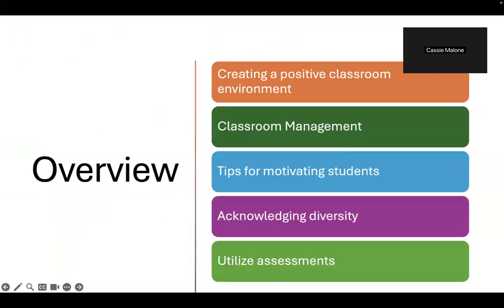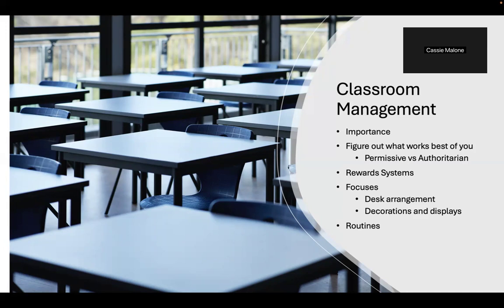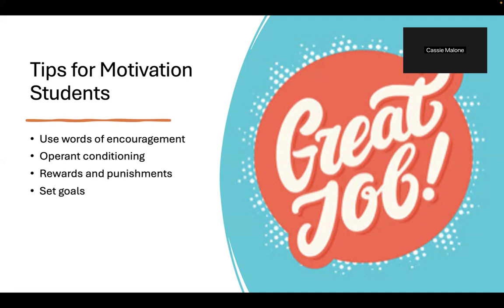Tips For Educators